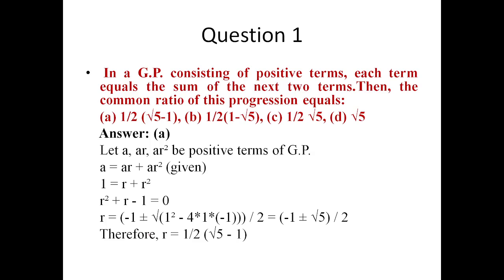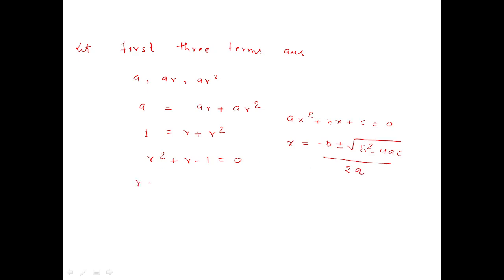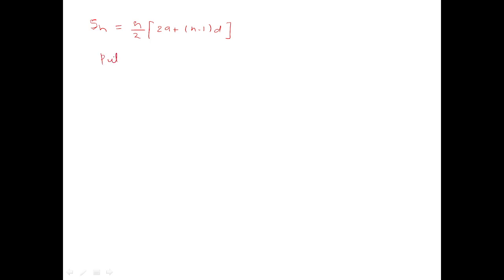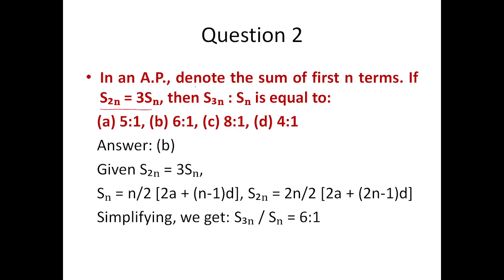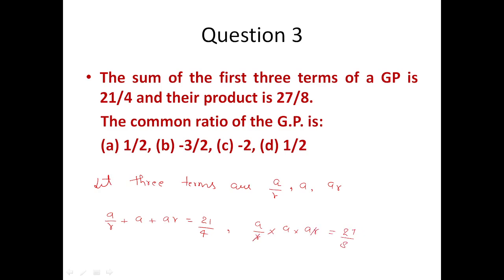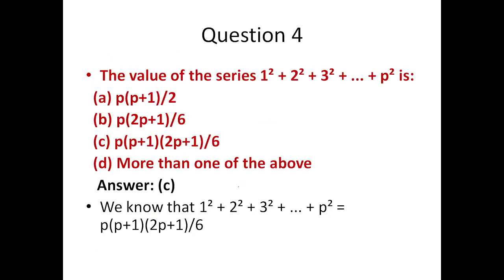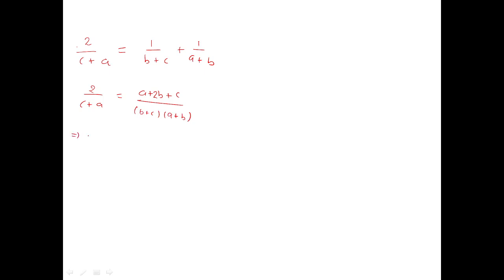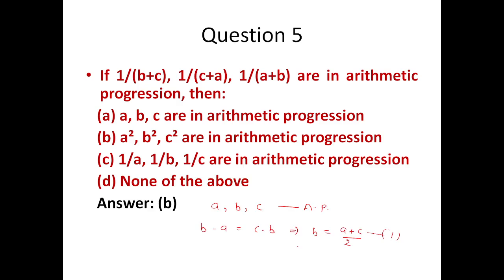"Arithmetic, Geometric & Harmonic Progressions: TGT/PGT/GIC Math Prep (Part 1)"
In this video, we'll cover the basics of Arithmetic, Geometric, and Harmonic Progressions, essential topics for the TGT, PGT, and GIC Math exams. This is Part 1 of the series, focusing on understanding key formulas, solving typical exam questions, and building a strong foundation. Perfect for anyone looking to enhance their problem-solving skills and boost their exam preparation.